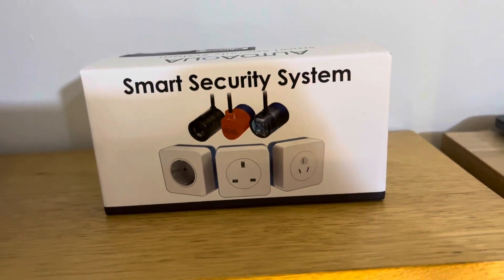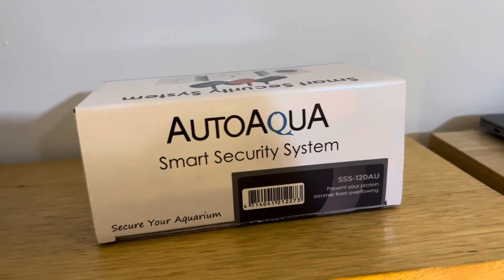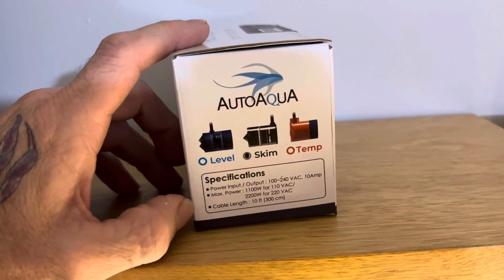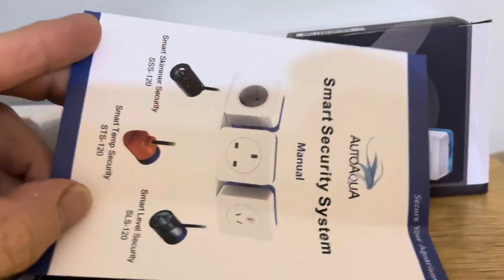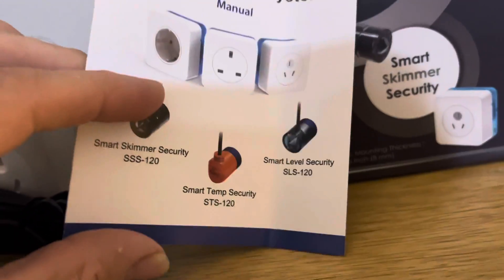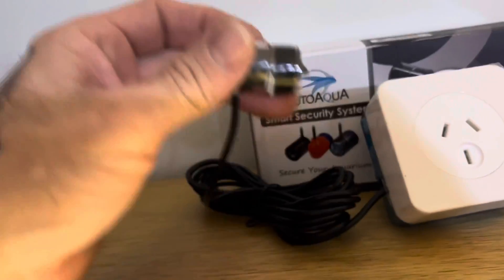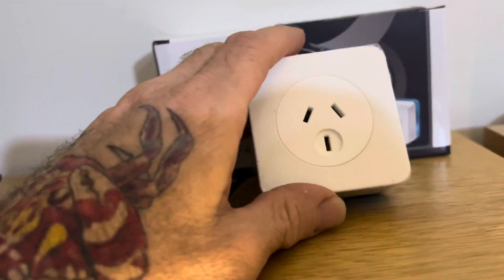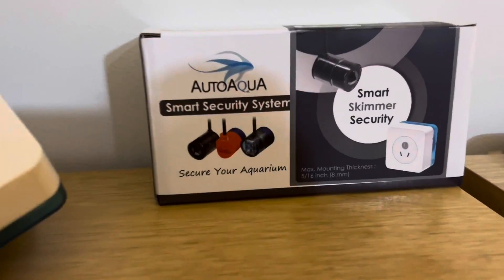Smart Aqua - smart security system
Just an unboxing on this awesome product .
This hobby has needed this for decades .